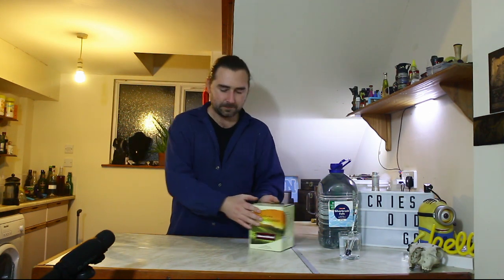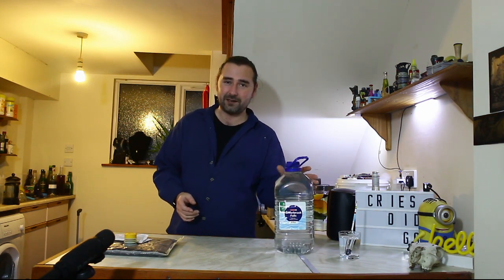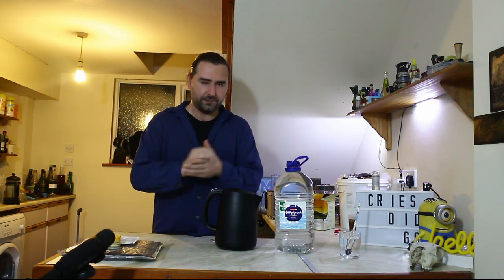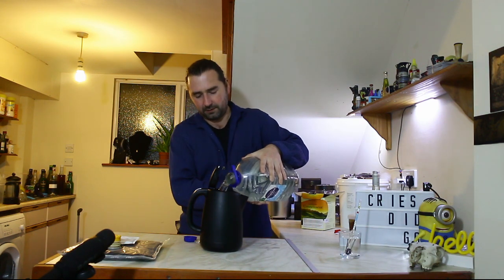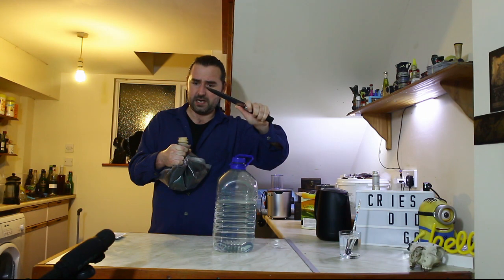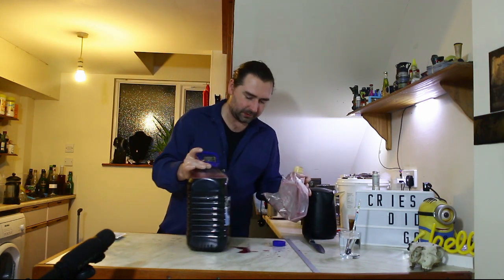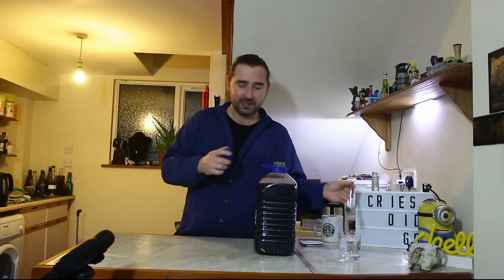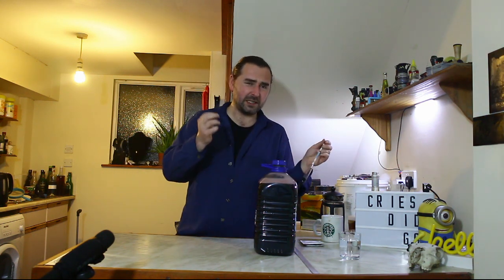6 bottle wine kit, no added sugar. simple brewing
hey all
so I am lacking wine! a bad way to be as you know so i picked up an interesting wine kit for around £13  for a 6 bottle kit its made by California connoisseur
and the thing that drew me to it was that's its a cabernet merlot!
its not the quickest wine kit at 28 days but it really is as simple as open pour shake and leave.
 the instructions say otherwise but either way the end result is the same tasting wine. simple and easy wine all in 1 month.